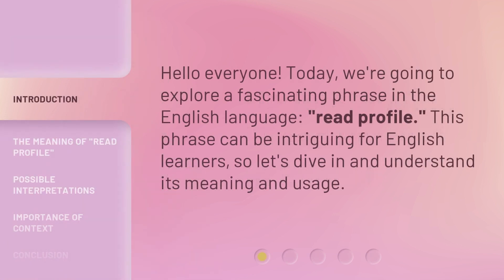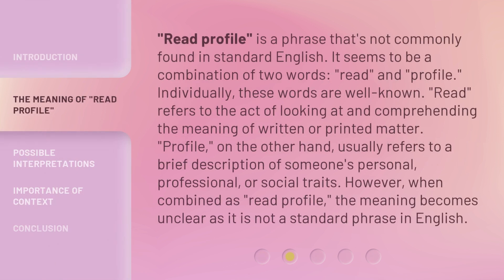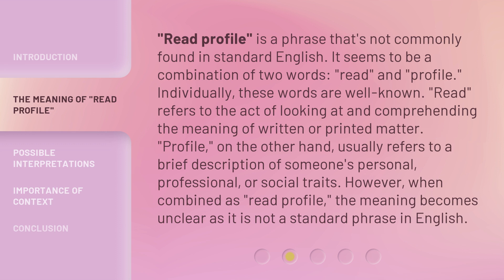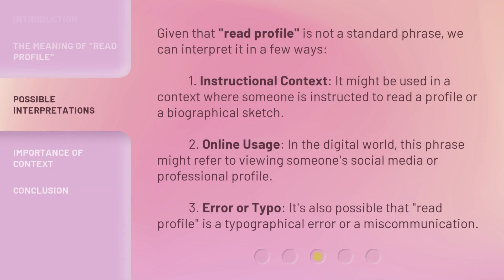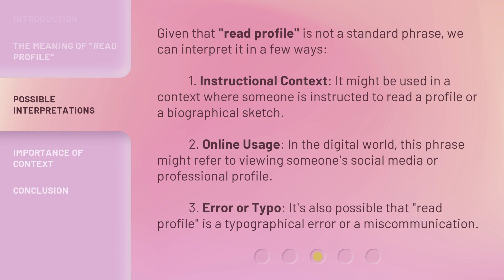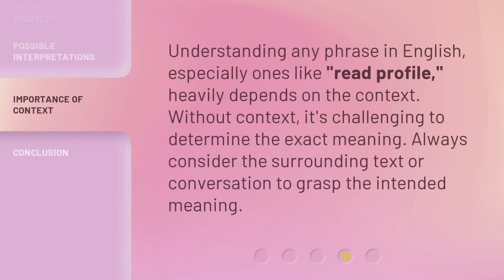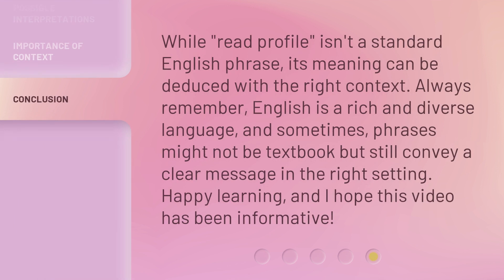Understanding "Read Profile" in English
Unlocking the Secrets of 'Read Profile' in English • Discover the hidden meanings and nuances behind the commonly used phrase 'Read Profile' in English. Gain valuable insights and learn how to effectively interpret and respond to this important communication cue.

00:00 • Introduction - Understanding "Read Profile" in English
00:24 • The Meaning of "Read Profile"
01:05 • Possible Interpretations
01:42 • Importance of Context